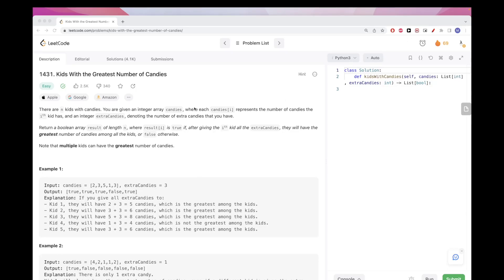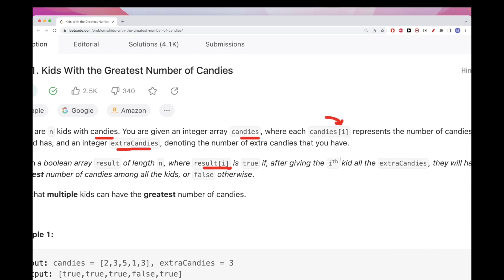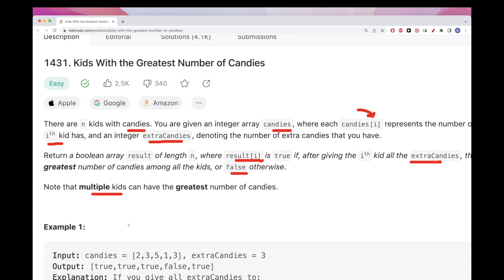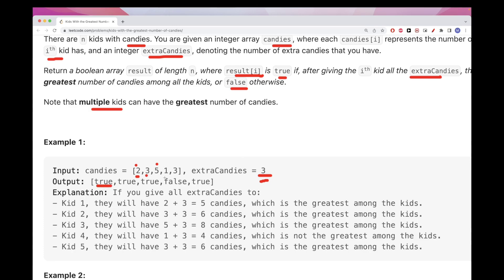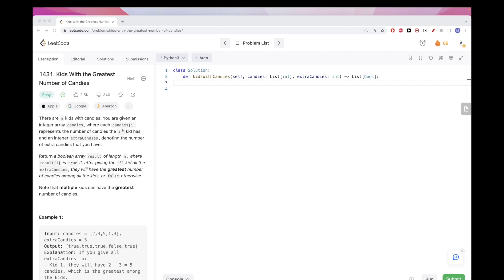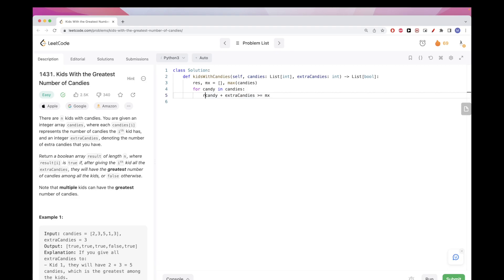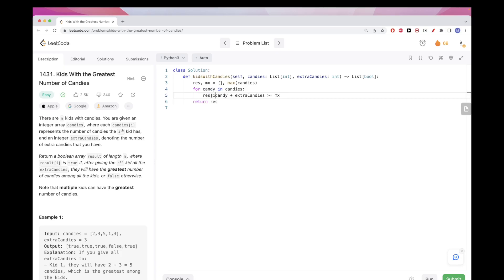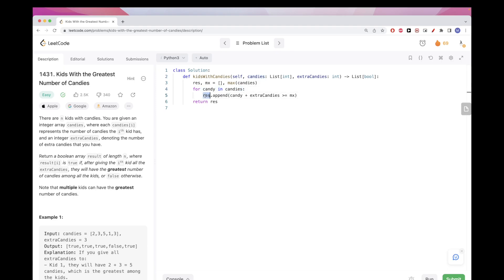Kids With the Greatest Number of Candies - Leetcode 1431 - Python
Difficulty: Easy